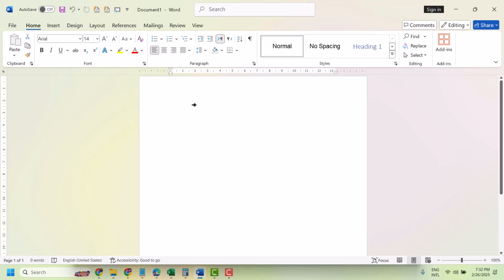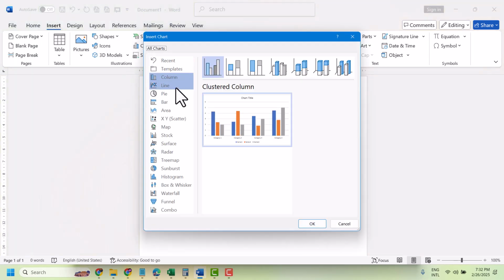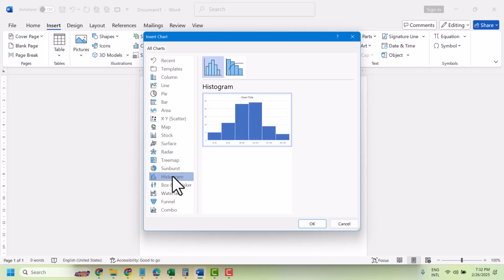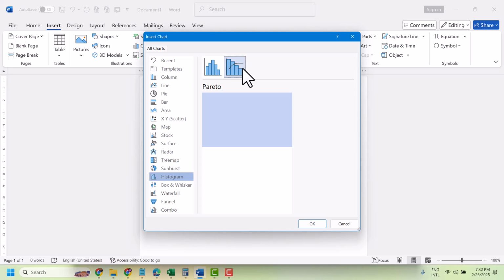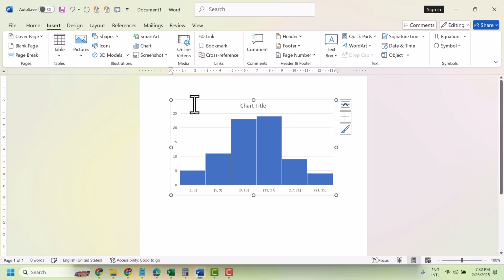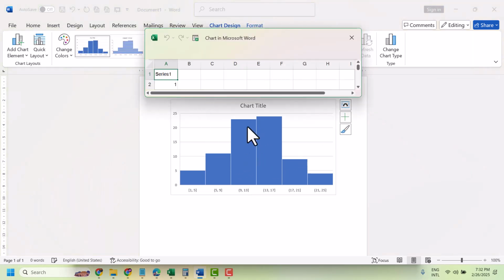Creating Histograms in MS Word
Learn how to create histograms in MS Word with this simple tutorial. Perfect for students, researchers, and anyone looking to visualize data in a Word document.